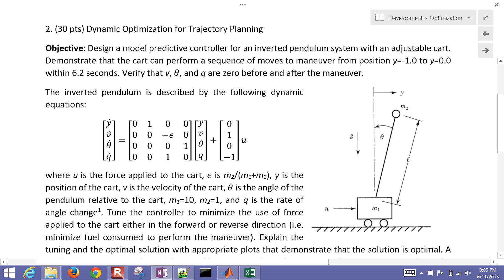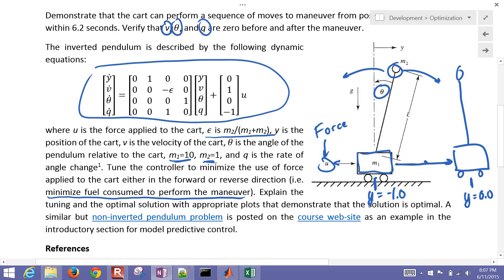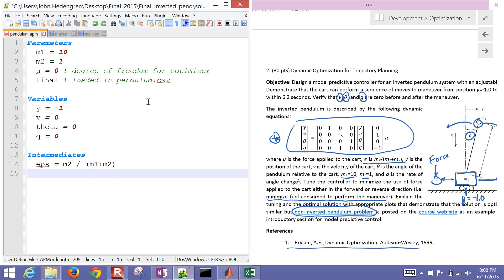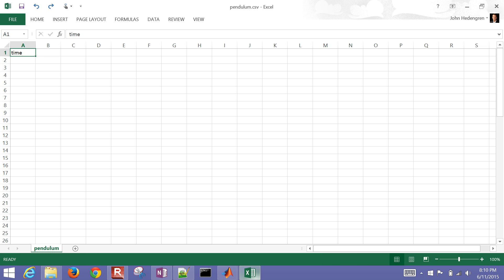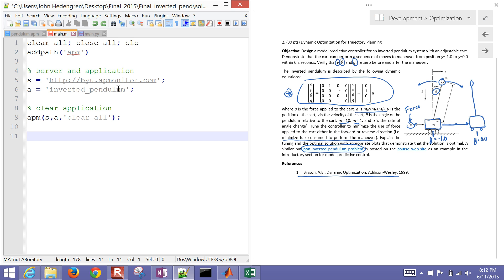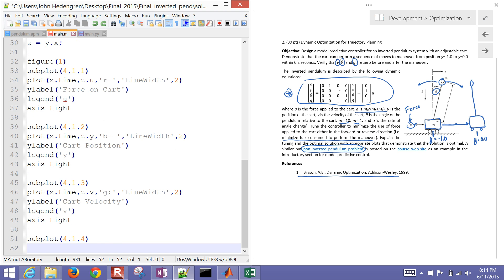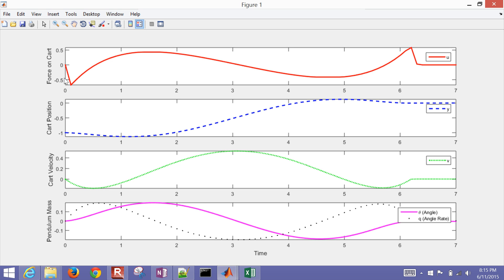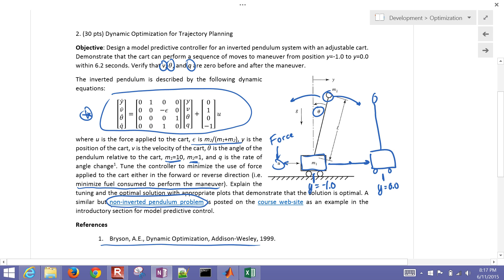Inverted Pendulum Stabilization in MATLAB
Model predictive control and a system model of an inverted pendulum are used to plan a trajectory of the cart to maintain balance of the pendulum mass. In this exercise, a pendulum mass is moved from one position to another by calculating an optimal sequence of moves by the actuator (cart). for the full problem statement and source code.